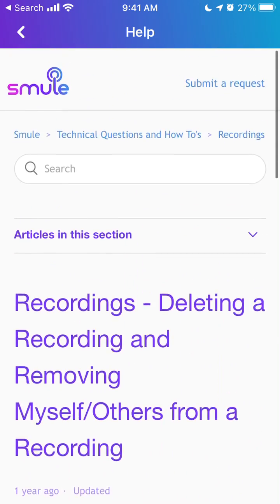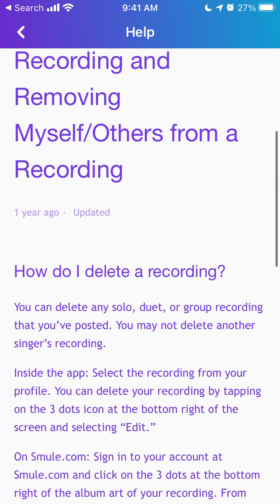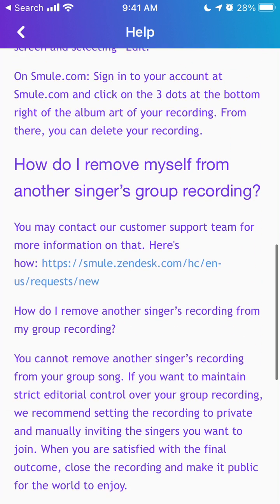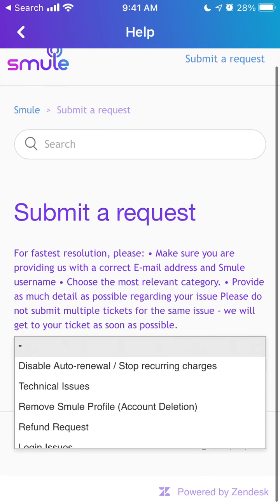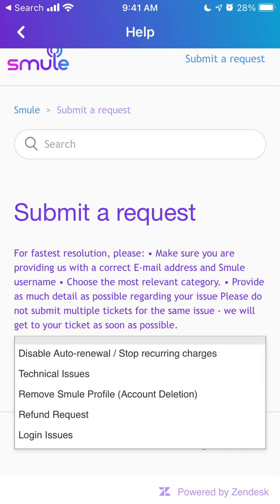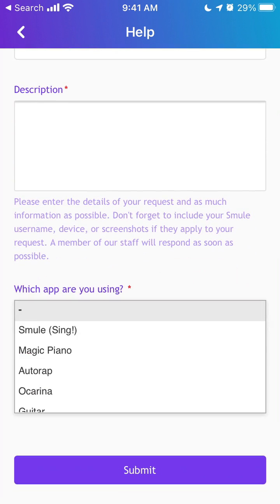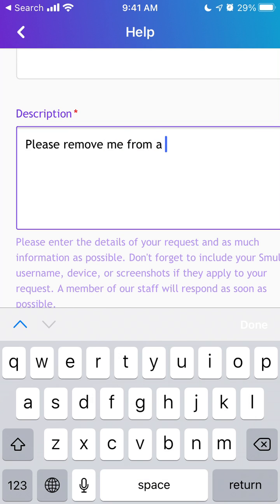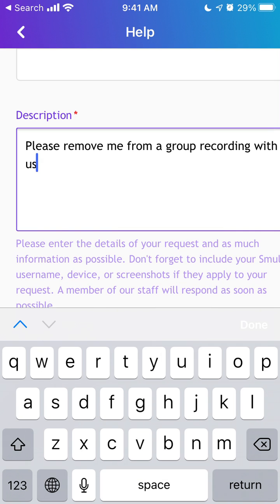How to remove yourself from a GROUP RECORDING in SMULE app?